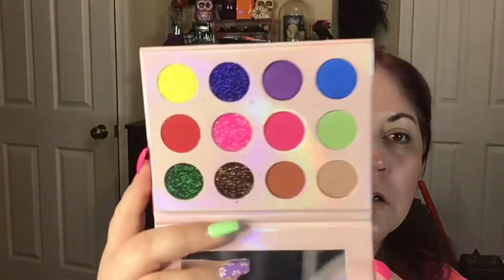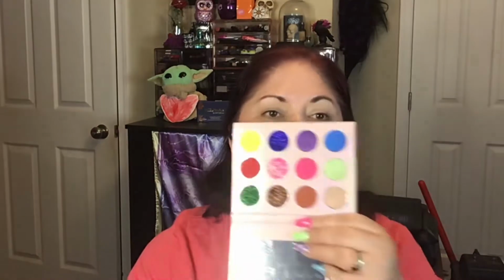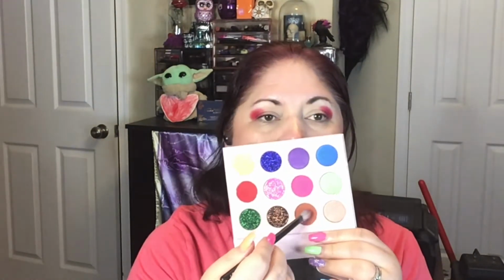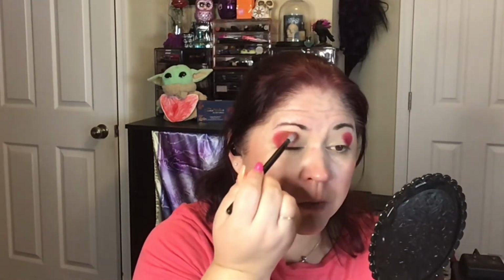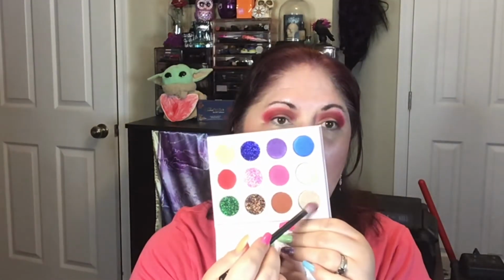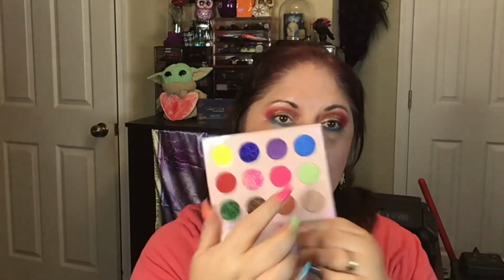Sweet palette cosmetics grwm first impressions | using my PR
I got the Sweet palette cosmetics chocolate shell ice cream palette in PR and I had to use it for the first time with you guys! heres my look, and first impression video!

Hey friends! I'm so happy you could join me!

Let's be friends,  like and comment on this video, subscribe to my channel please and head on over to Instagram and follow me there to see more makeup based content go to @brandiwine13 on Instagram

Here's a $5 off coupon for your first order at The Collective Cosmetics.